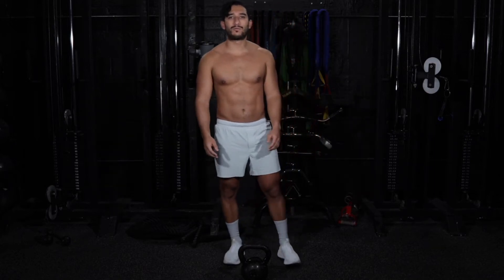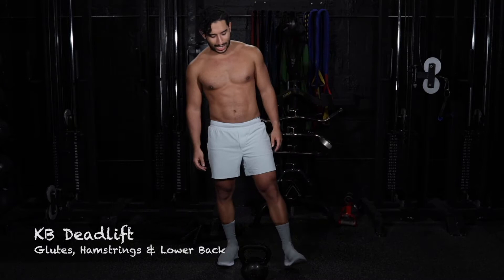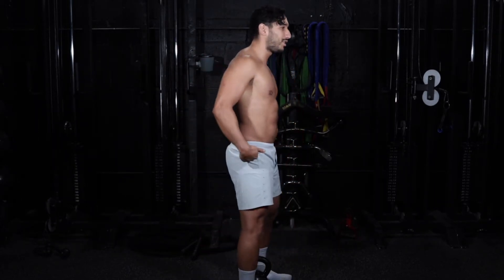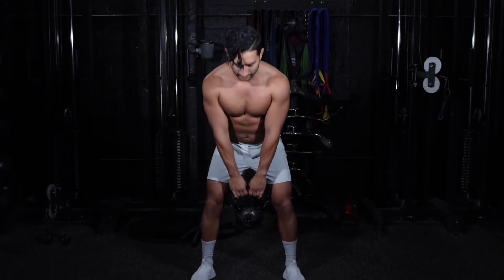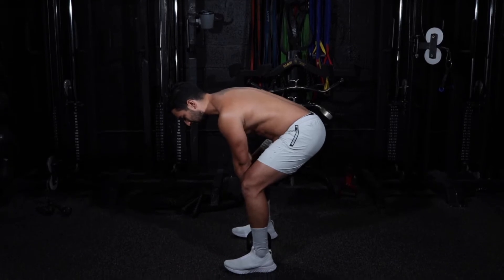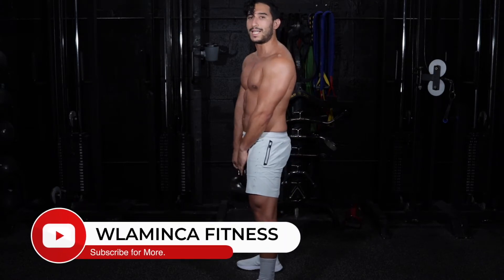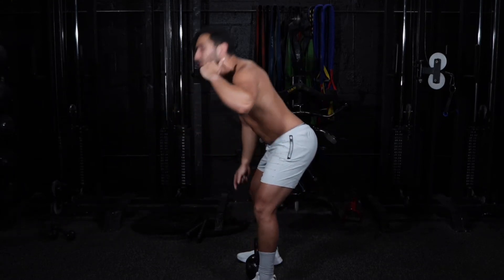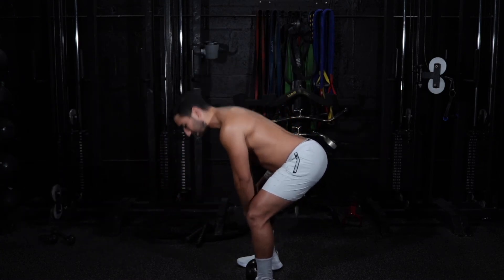Wlaminca Basics - Kettlebell Deadlift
Learn the proper and safe way to perform a kettlebell deadlift.
Great for targeting the hamstrings, glutes, lower back and core.